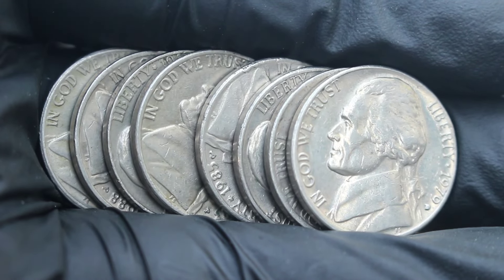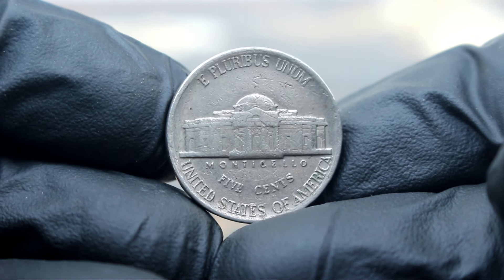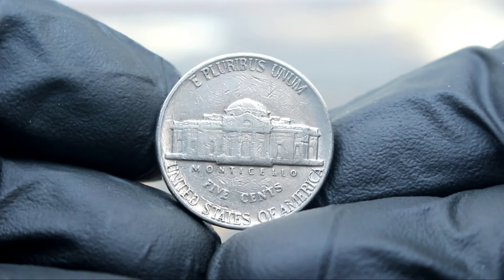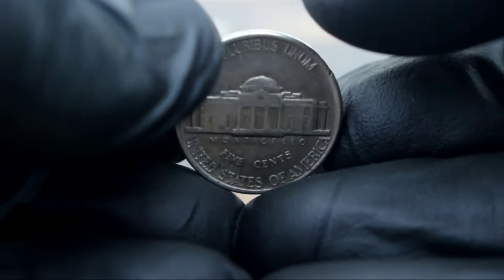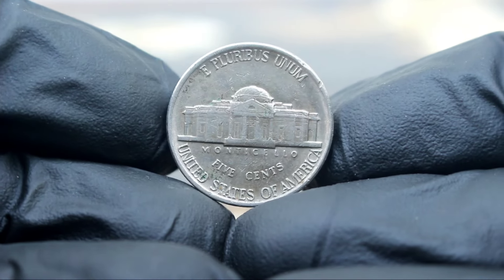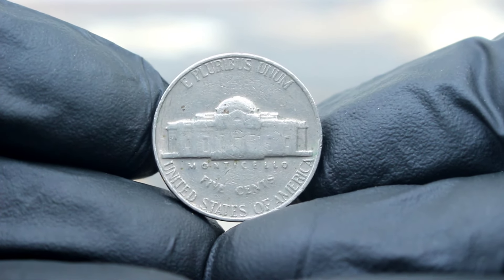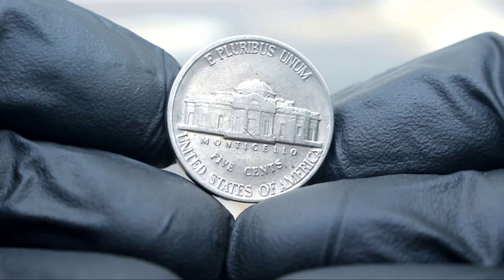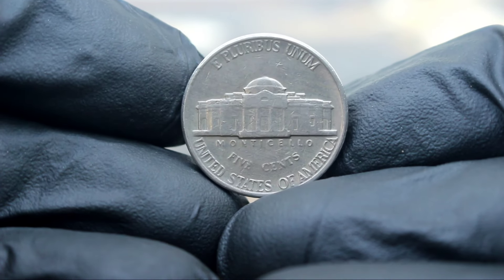TOP 8 Most Valuable Nickels in Circulation - Rare Jefferson Nickels Coins Worth Big Money!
4 Ultra US One Cent Coin's Most Valuable Lincoln pennies worth a lot of money! Coins worth pennies!